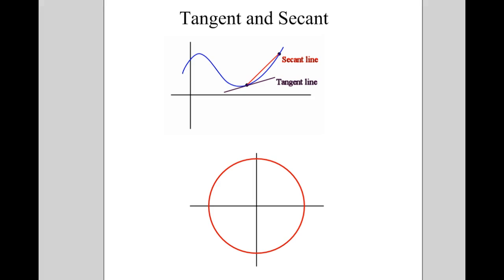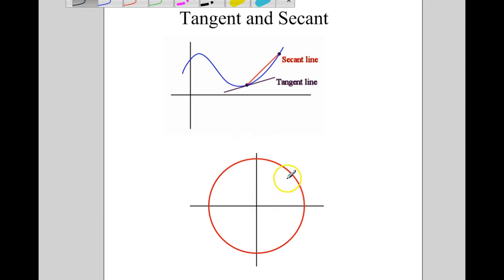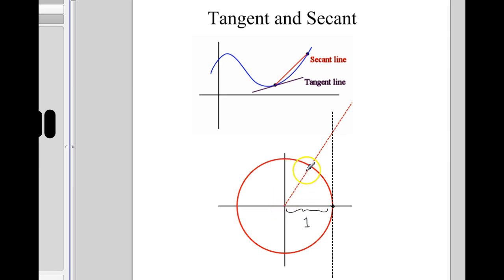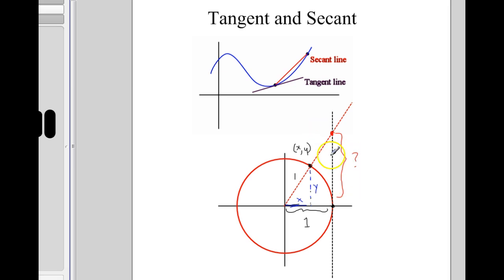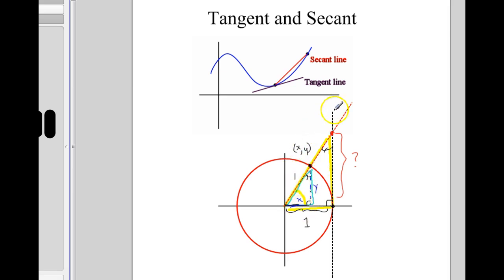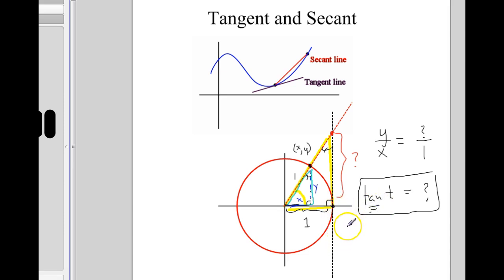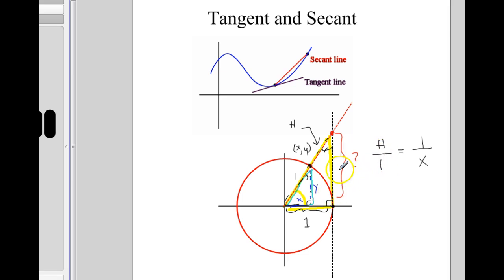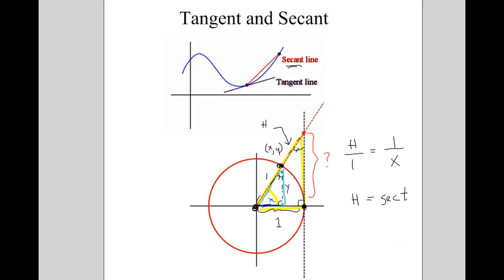Why secant and tangent are called what they are called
A visualization of the names of two of the trig functions.